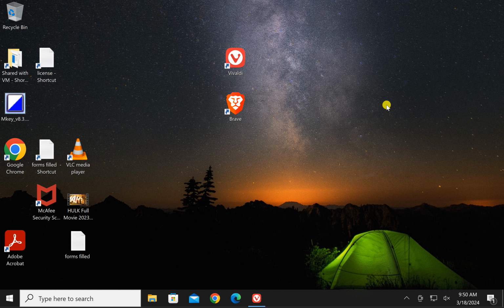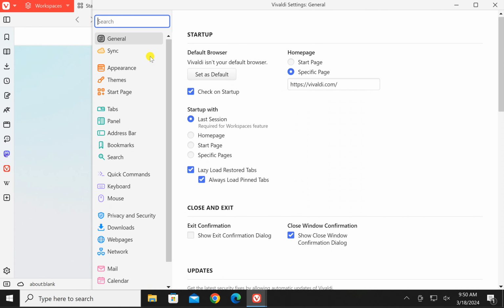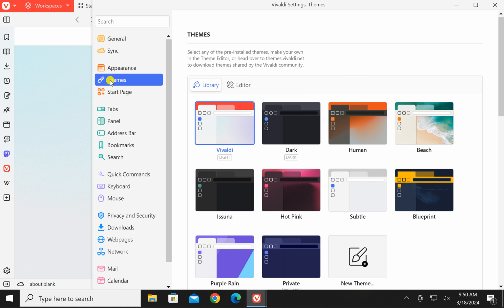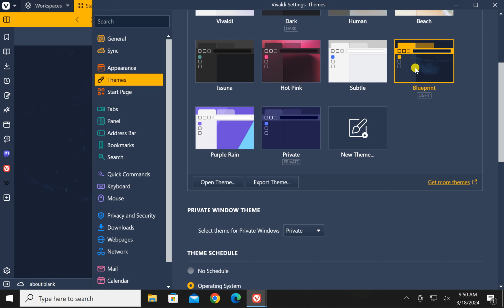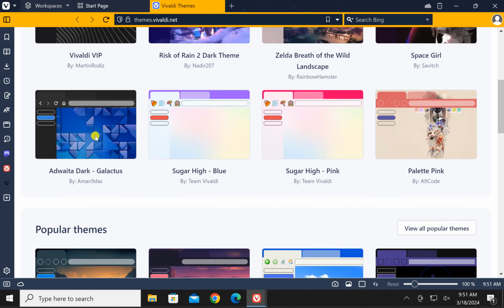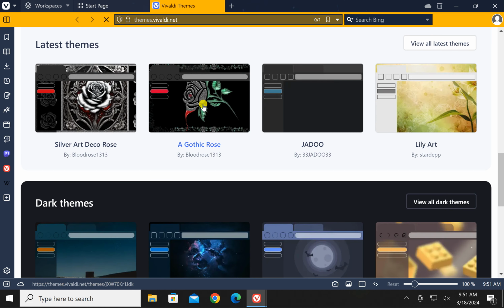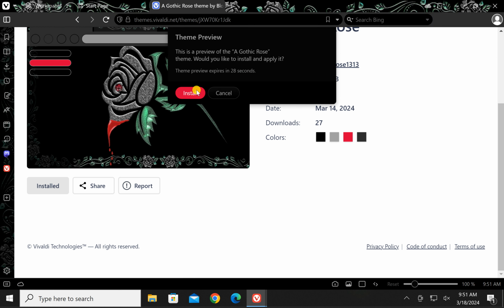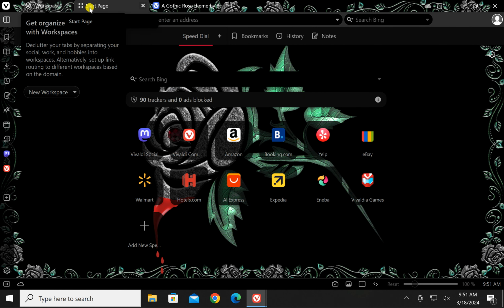How to Change Theme in Vivaldi Browser on Windows 11 or 10 | GearUpWindows Tutorial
Title: "Customize Your Browsing Experience: Changing Themes in Vivaldi Browser on Windows 11/10 | GearUpWindows Tutorial"

Description:
Welcome to GearUpWindows! In this tutorial, we'll show you how to personalize your browsing experience by changing themes in the Vivaldi Browser on Windows 11 or 10.

Themes not only enhance the aesthetics of your browser but also contribute to a more comfortable and enjoyable browsing environment. Whether you prefer a sleek dark theme for nighttime browsing or a vibrant light theme to brighten up your day, Vivaldi offers a wide range of customization options to suit your preferences.

Follow along as we guide you step-by-step through the process of changing themes in Vivaldi Browser. From accessing the settings menu to exploring the built-in theme options and even creating your own custom themes, we'll cover everything you need to know to transform the look of your browser effortlessly.

Unlock the full potential of Vivaldi Browser and make it truly your own by mastering the art of theme customization.